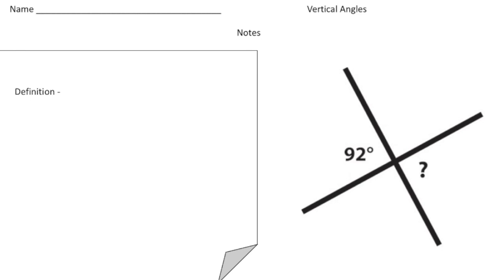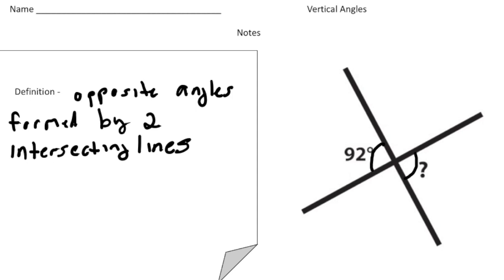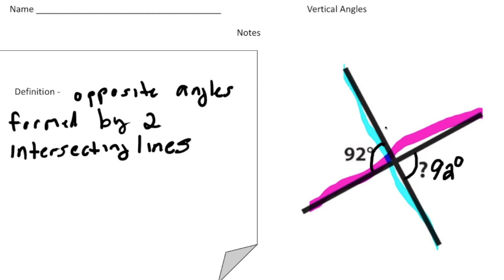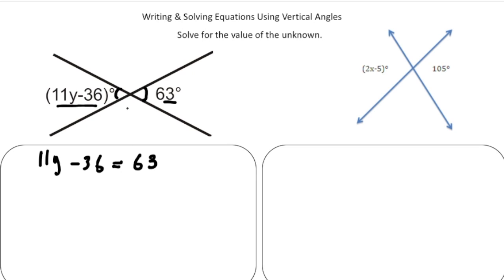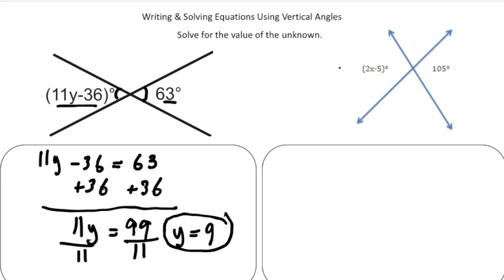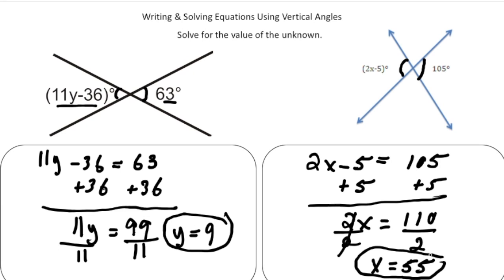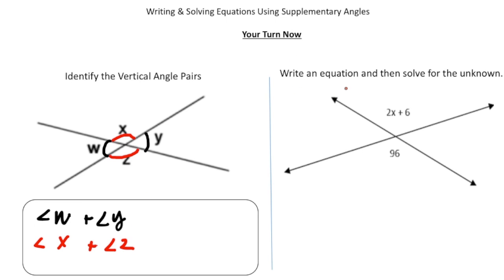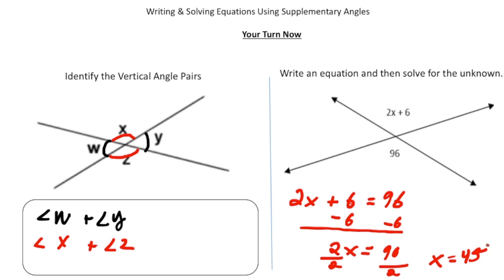Understanding Vertical Angles | Math Made Easy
In this video, we’ll explore the concept of vertical angles, an important idea in geometry. Learn how vertical angles are formed when two lines intersect and discover why they are always congruent (equal in measure).